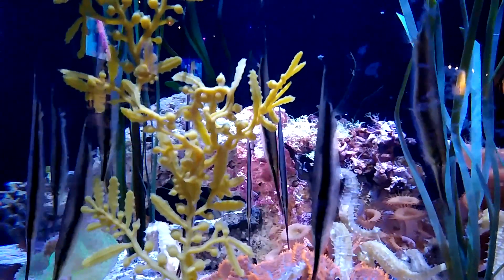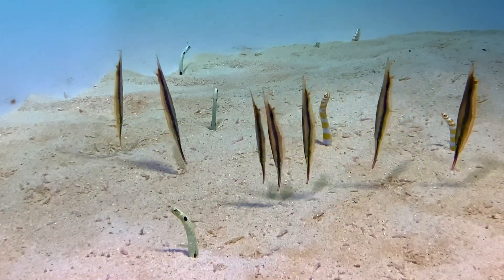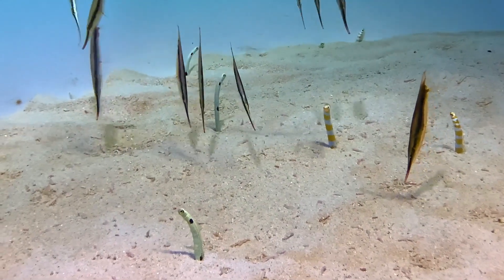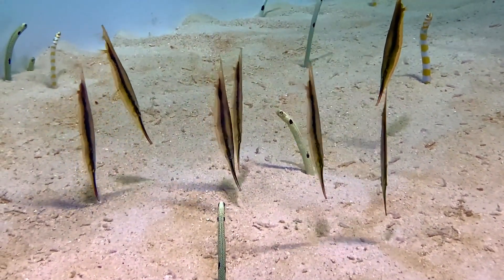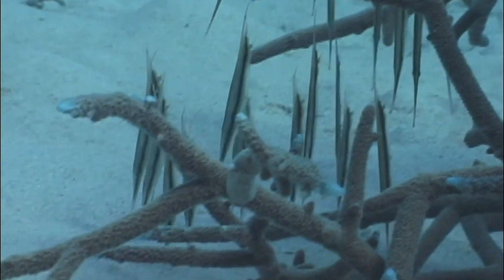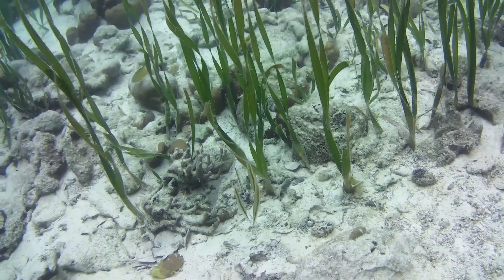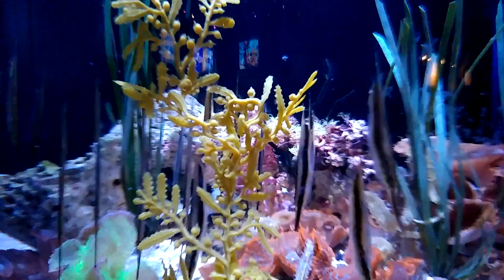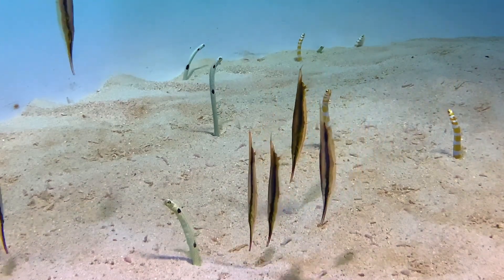Facts: Razorfish (Coral Shrimpfish)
Quick facts about these odd fish that swim in a vertical position! Razorfish (Aeoliscus strigatus, striped shrimpfish, jointed razorfish, coral shrimpfish, long-spine razorfish). Razorfish facts!

Dipper, Frances. The Marine World: A Natural History of Ocean Life. Germany, Princeton University Press, 2021.
Ferrari, Andrea, et al. Reef Life. United Kingdom, Firefly Books, 2002.
Hall, Brian K.. Bones and Cartilage: Developmental and Evolutionary Skeletal Biology. Cocos (Keeling) Islands, Academic Press, 2005.
Reef Fish Of The Red Sea. United Kingdom, Taylor & Francis, 2016.